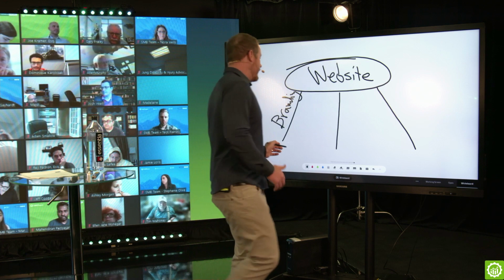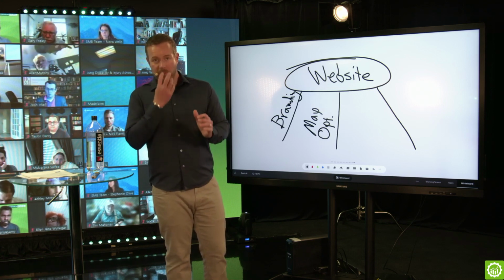Website Design in 2022: Without These 3 Things, Your Website Is WORTHLESS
Is your website getting traffic… but not converting into calls or leads for your practice?

If you don’t have these 3 things in place, your business's website is actually WORTHLESS. Here’s why.

There’s 3 website design elements that are absolutely essential to make sure your website makes you MONEY.

But most business owners only have one (maybe two) of these elements in place.

Watch this video to learn what the 3 website design elements are and why they’re essential for your business's marketing.